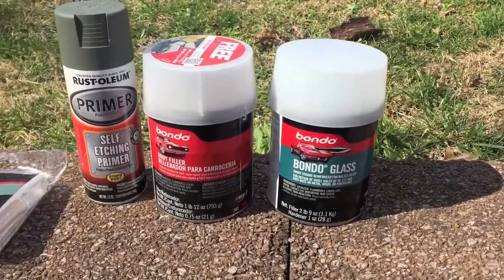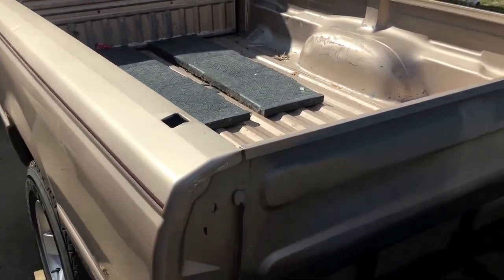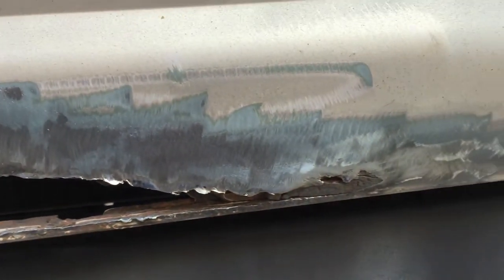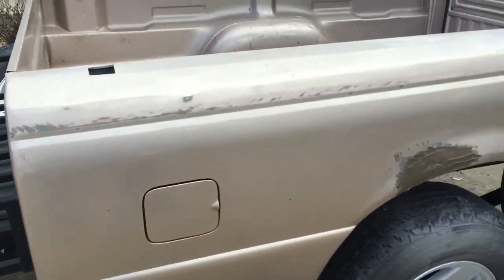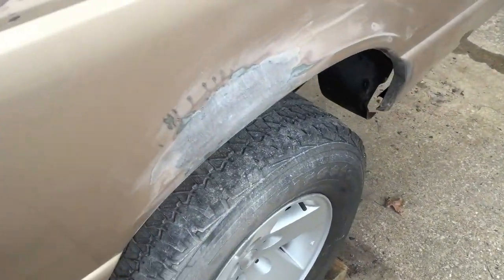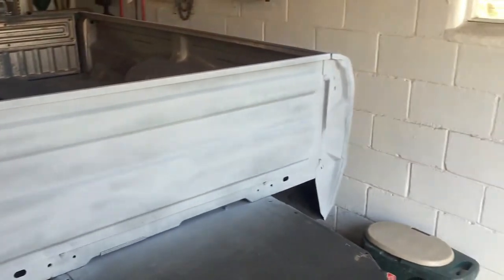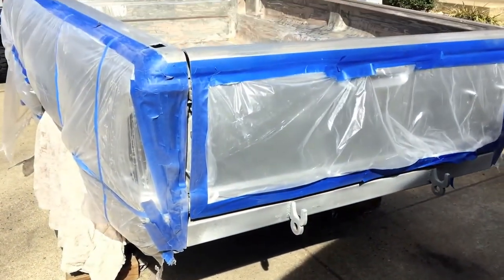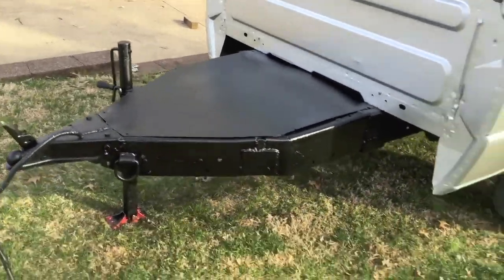Off Road Truck Bed Trailer Body Work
This is part 7 of my Trailer build. I am working on rust repair, paint, and bed-liner in the this video.